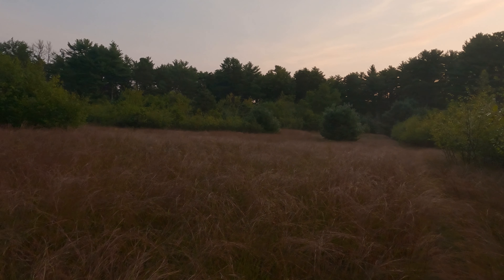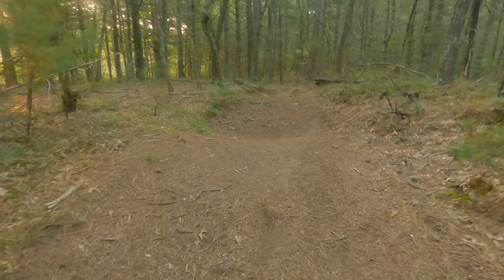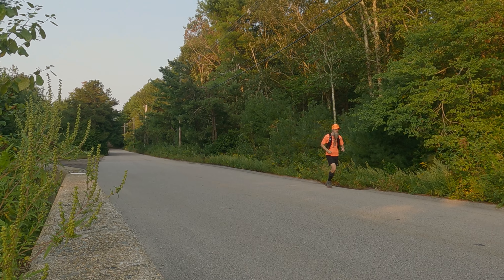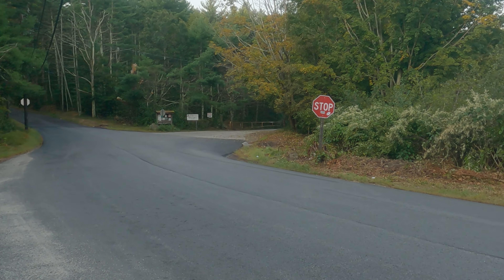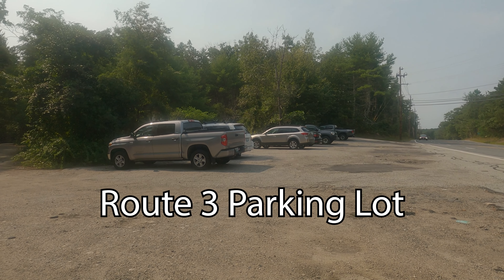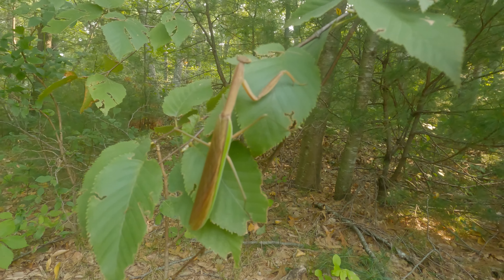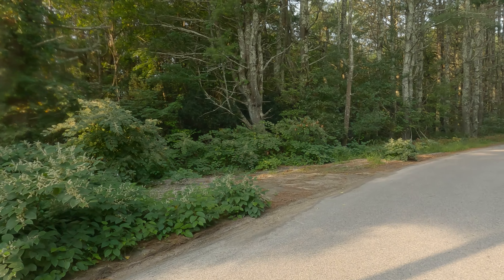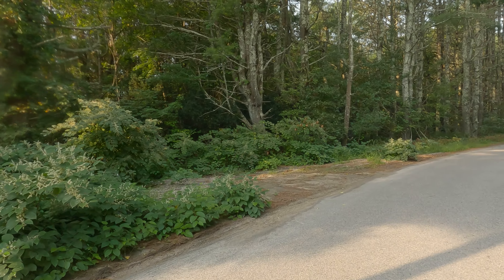Big River Management Area | Gunfire, Sand Dunes, Ponds and Trails!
Come with me on my Sunday long run as we explore interesting landmarks in the Big River Management Area.  BRMA consists of approximately 8600 acres of open space. It is the largest, publicly owned land parcel in Rhode Island. Its borders extend through portions of the towns of West Greenwich, East Greenwich, Coventry and Exeter. Largely undeveloped, the land was originally condemned for water supply purposes.  It is a maze of unmarked trails and dirt roads - a playground for mountain bikers, hikers, runners, hunters and dirt bikers.  Horseback riders too!

Support small business! You can check out my friends Matt, Heidi and Riley and their fine products at Anchored In Clothing Co

00:00 - Welcome to Big River
02:10 - Ponds and Pavement
03:23 - Rhode Island Desert
04:50 - New London Turnkpike
05:58 - Greasy Joe's Parking Lot
06:42 - Carr Pond
08:21 - Hopkins Hill Lot
09:26 - Quarry and Lookout
10:37 - Hunters About
12:14 - Finished / Anchor In Clothing